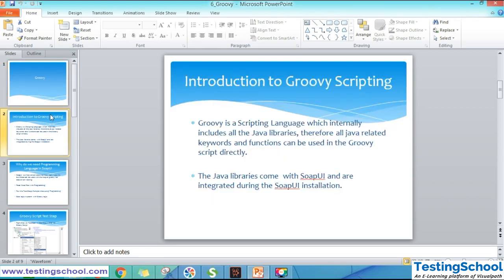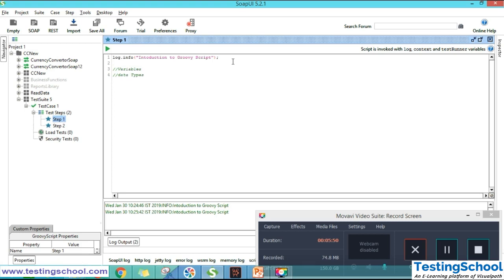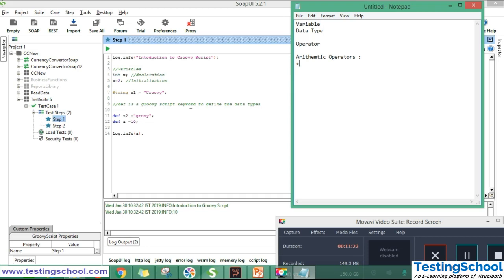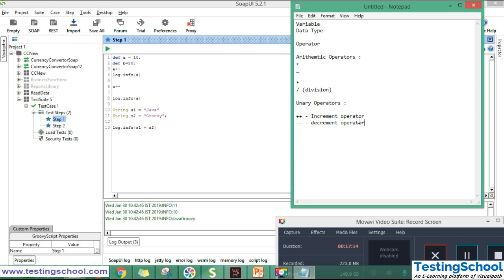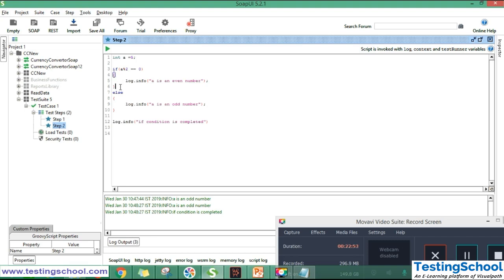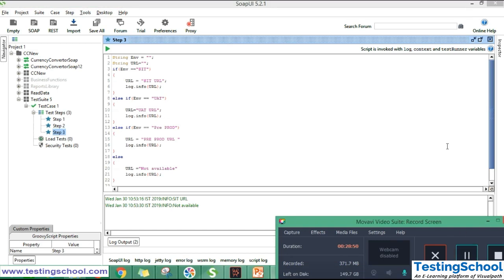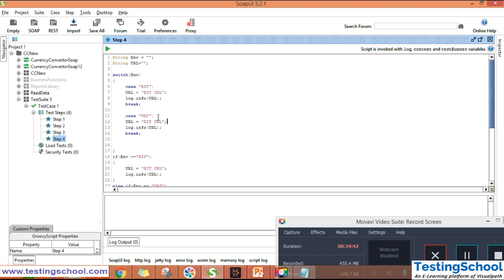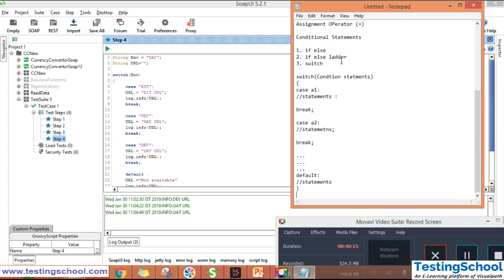4 GROOVY SCRIPT INTRODUCTION